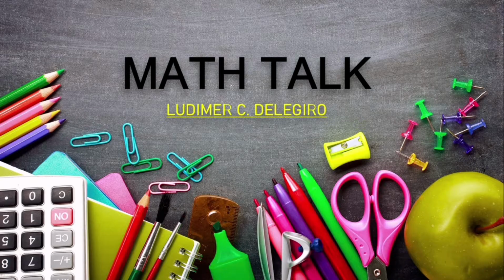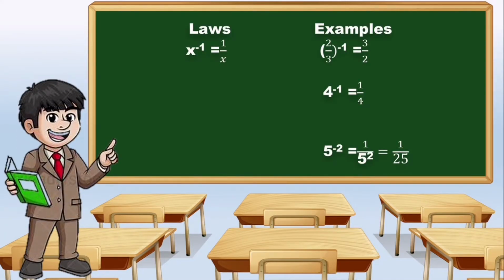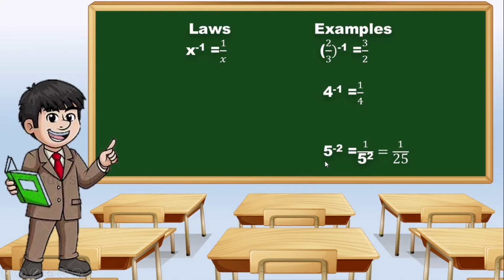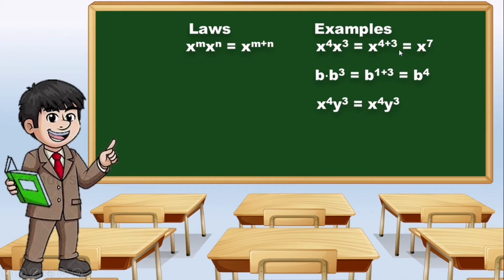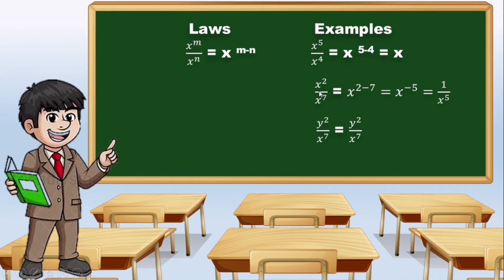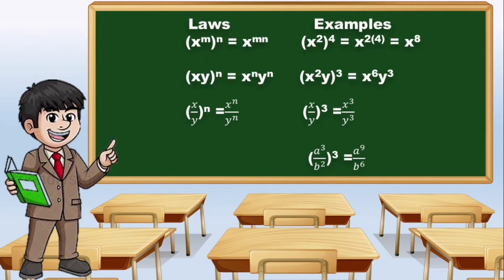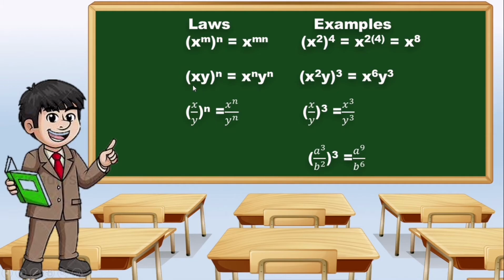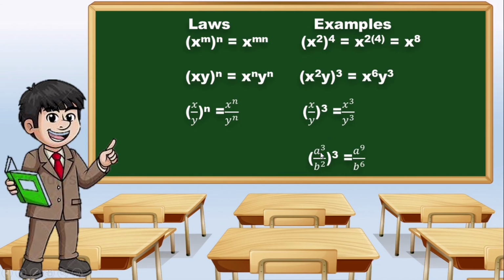LAWS OF EXPONENT